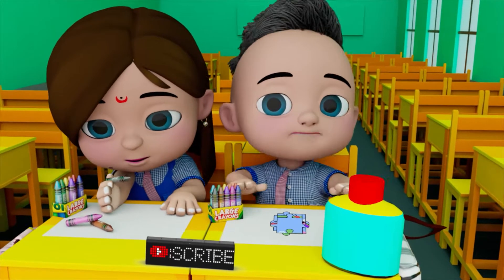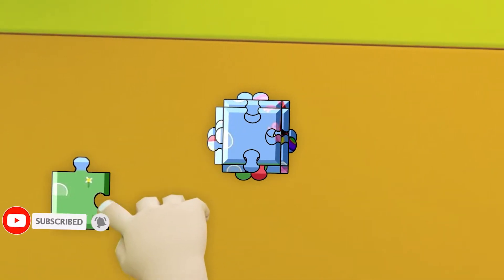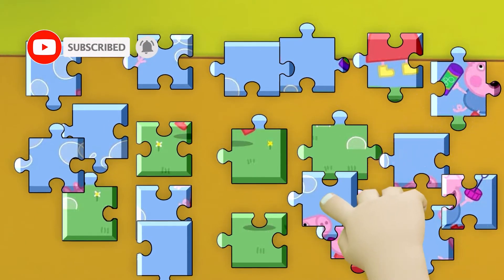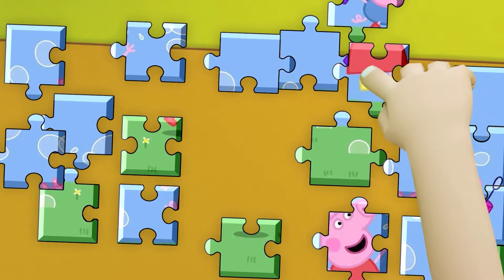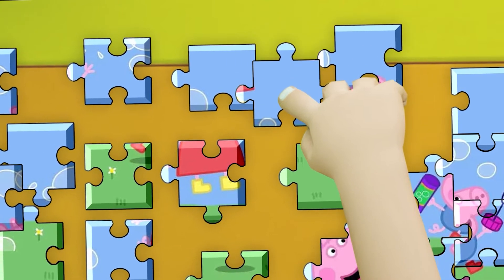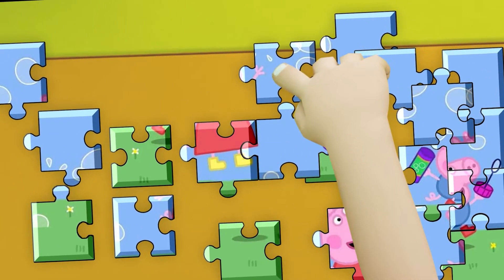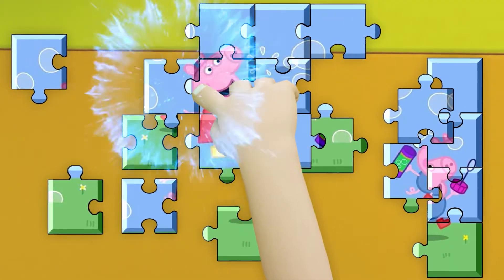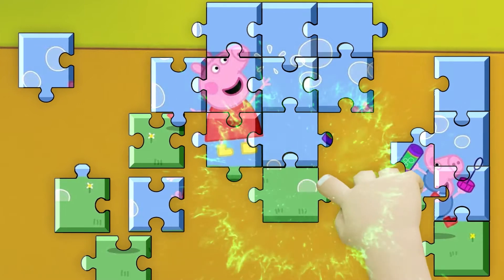How to solve Peppa Pig plays Puzzel drawing classes for kids hindi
How to make this puzzel at home. Just download the puzzel from the link above and Print on A4 or Glossy paper and paste it on paper cardboard for more thickness and then start cutting carefully on the black borders. Thats it.